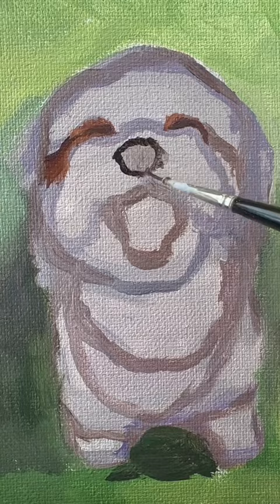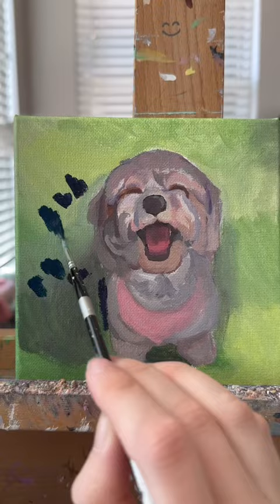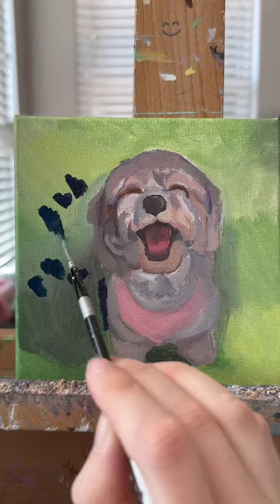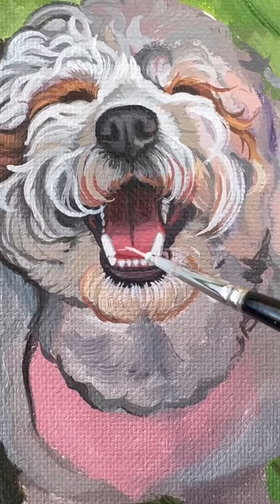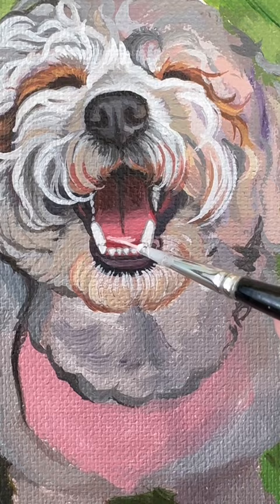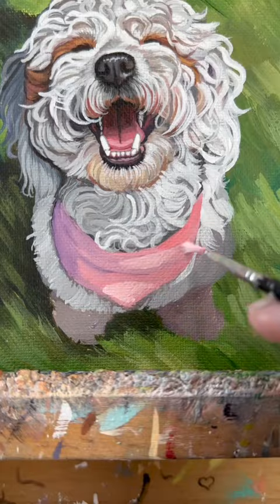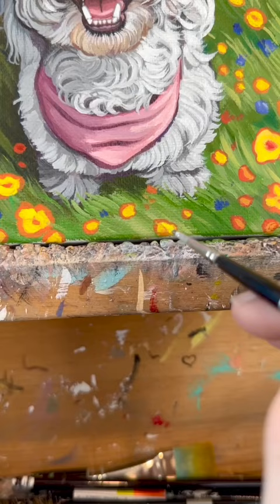lil warm up (acrylic) painting ft. my dog 🌼💖